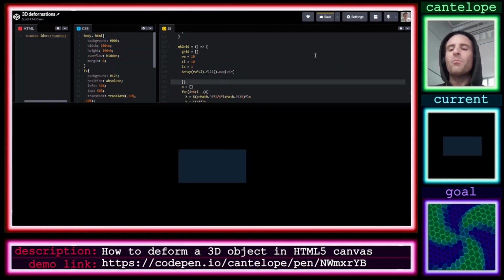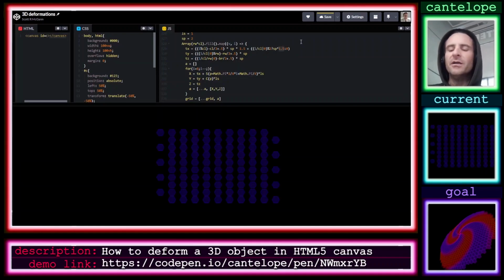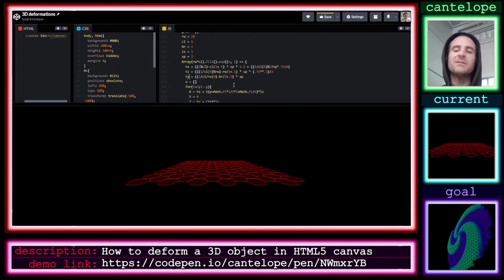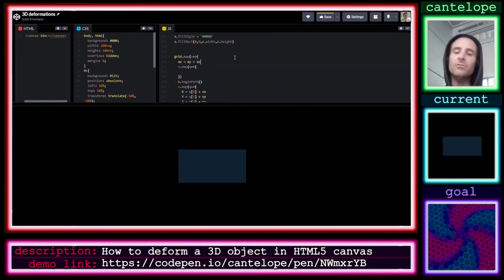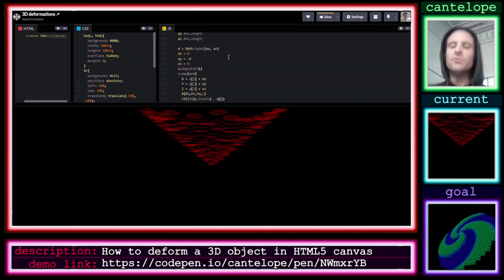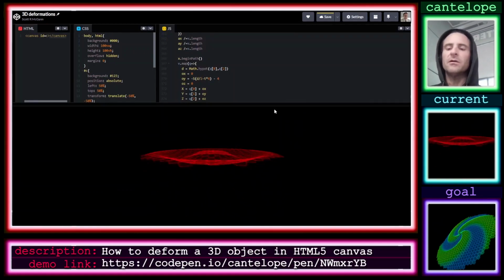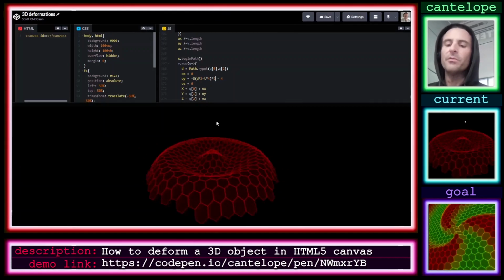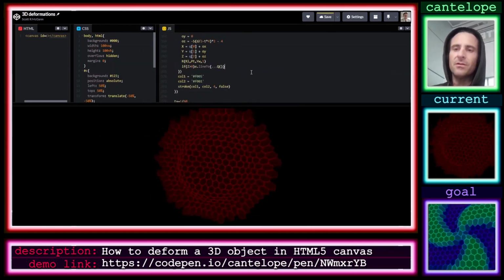How to deform a 3D object in HTML5 canvas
An overview of one way to animate 3D, generative models in the canvas API